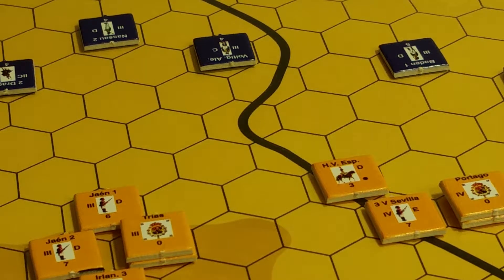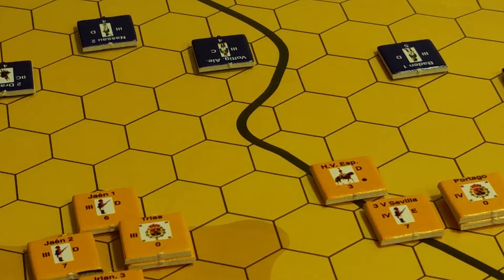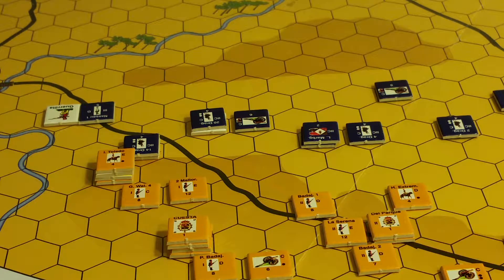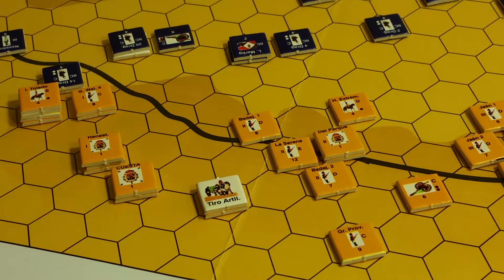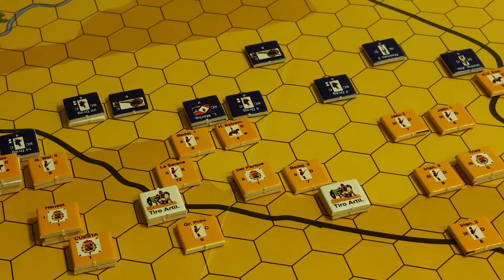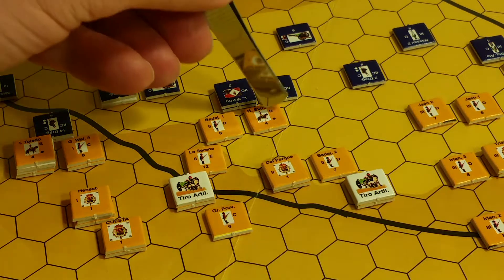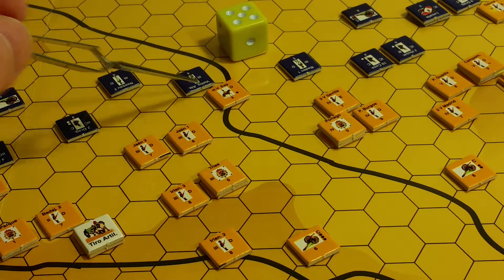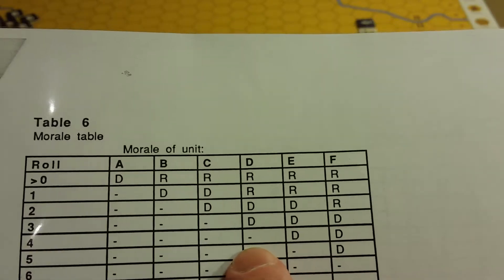Off The Shelf: Shadow of the Eagle - Medellin 1809 - Passing Through